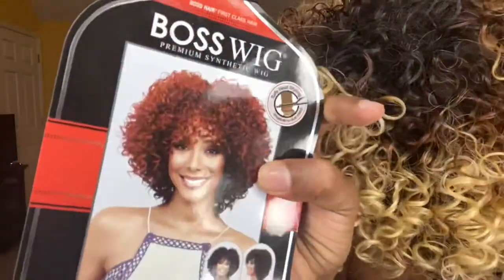Fun blonde affordable wig for less than $20!!! Bobbi Boss M707 Buttercup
Wig:  Bobbi Boss M707 Buttercup

Color:  3T1B/2736

I’m all things beauty...and diy newbie